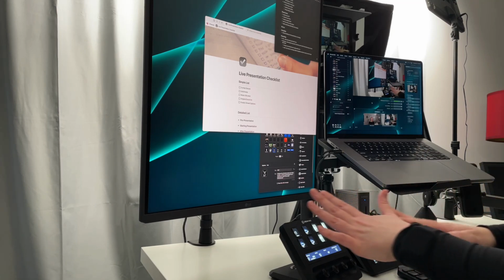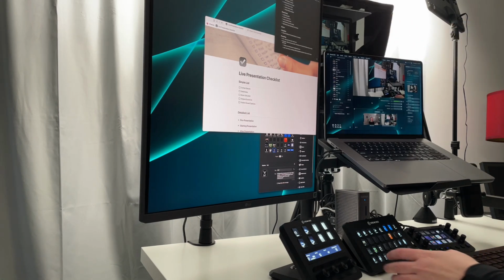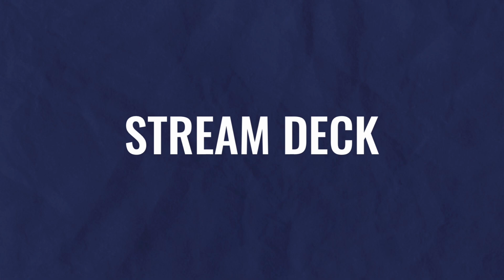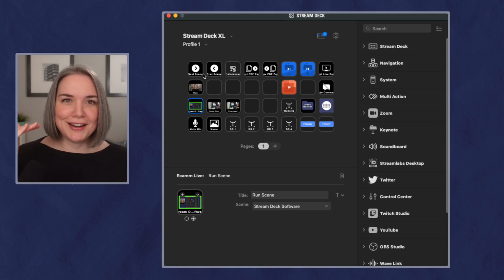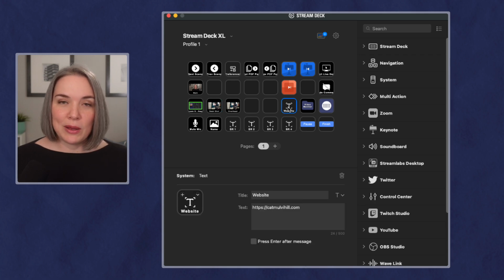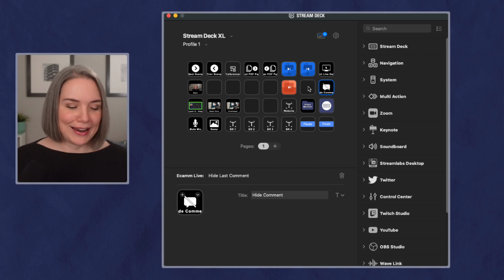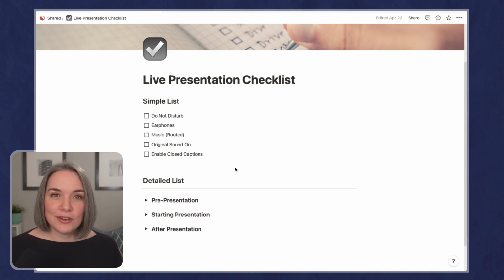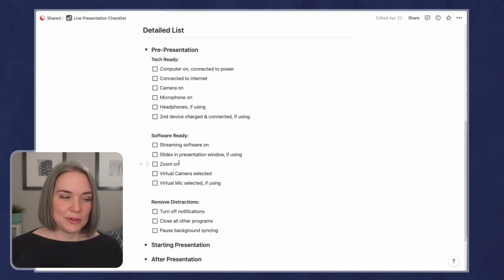Behind the Scenes (PT 2): Presenting Live or Recording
I'm taking you behind the scenes to show you the exact steps I take for presenting live or recording a presentation.

0:00 Intro
0:53 Tech Set-Up
3:01 Stream Deck
5:46 Review Scenes
7:09 Checklists
8:54 Presenting